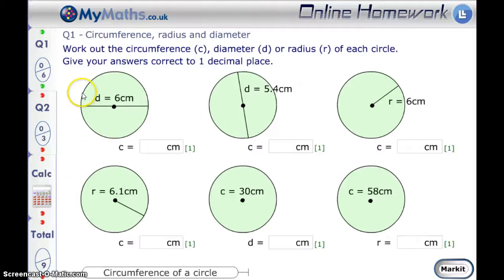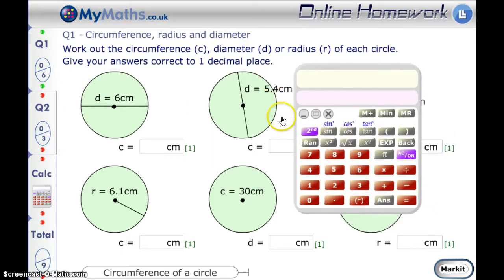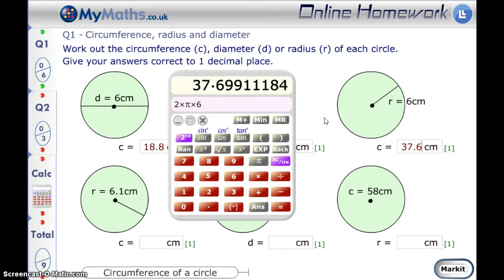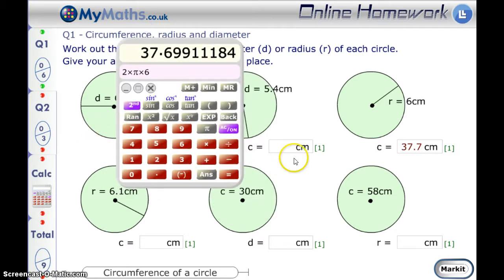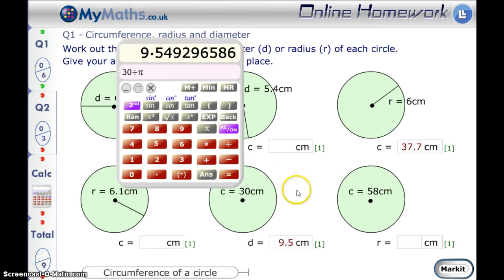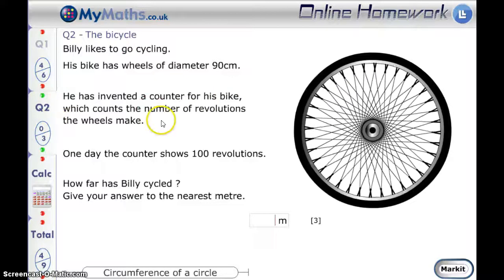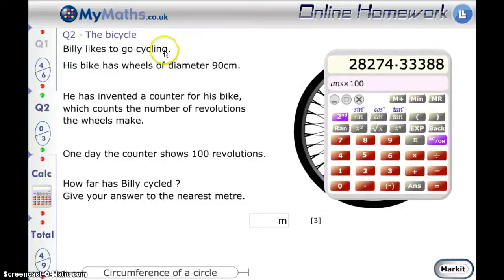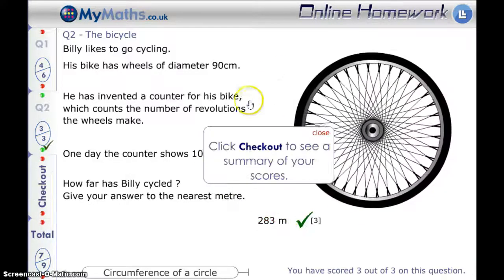MyMaths - Circumference L6